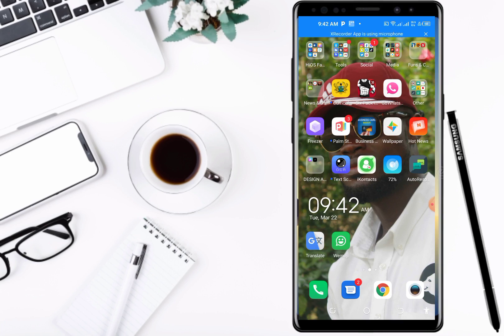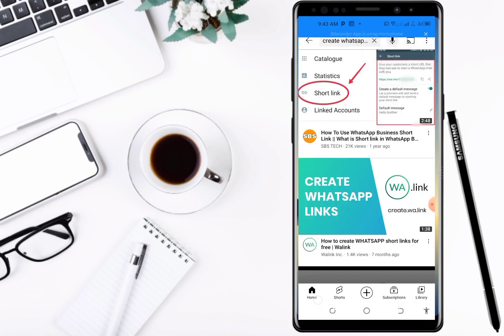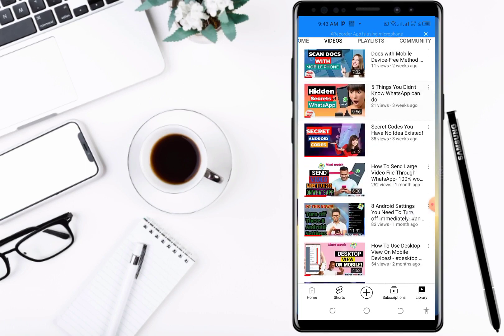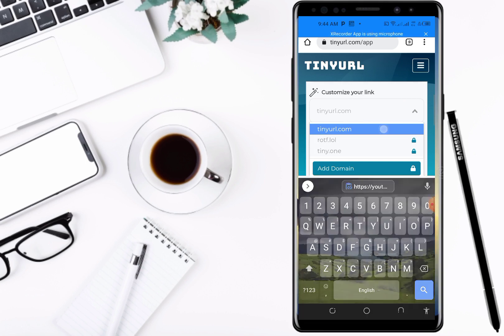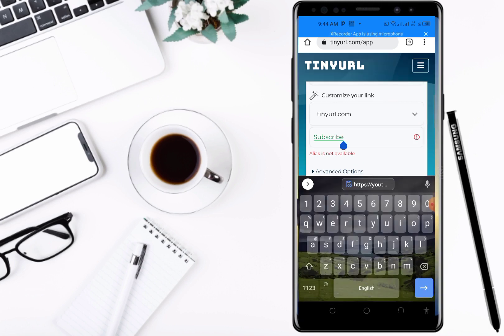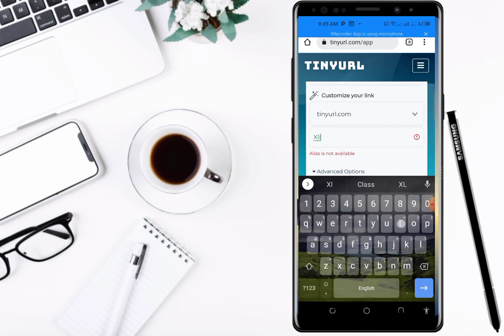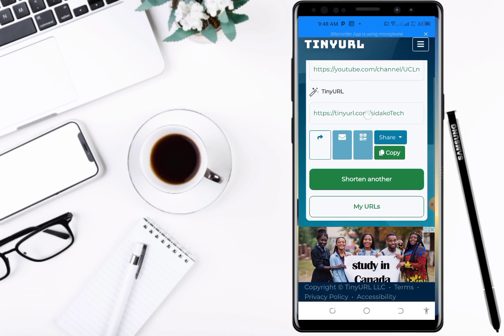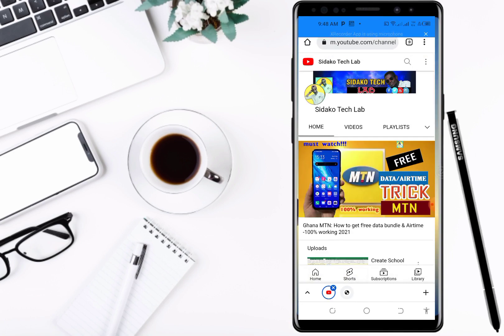How To Shorten Any URL Link (YouTube, Instagram, Facebook, Tiktok & more)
How to shorten YouTube URL ?
URL shortening is a technique using a redirect on a domain name that is short, which links to the web page that has a long URL.
When you have a custom / shortened Youtube URL, you can give people an easy-to-remember web address to find your YouTube video and get a shortened link for your tweets.

In this video I'm going to show you how to shorten your YouTube links. This is applicable to all links you want to shorten!

How to stop people from adding you to WhatsApp group

How to send WhatsApp message without saving contact

how to get and use unlimited data bundle